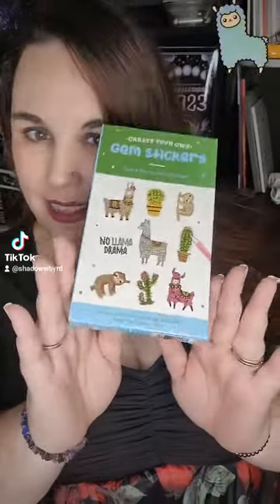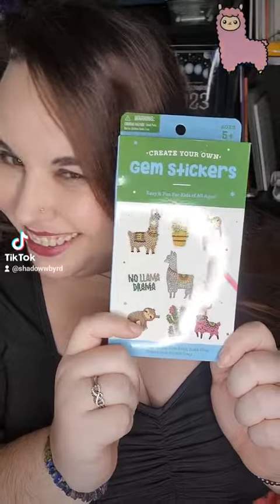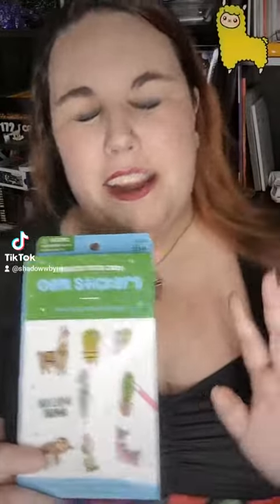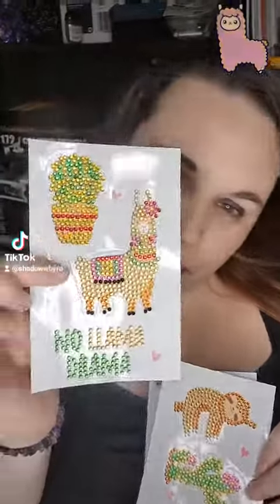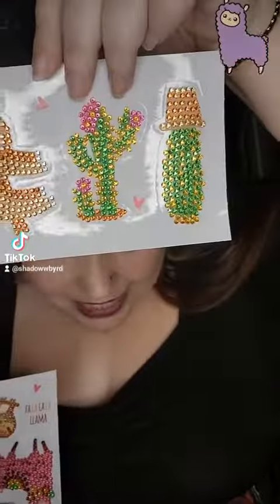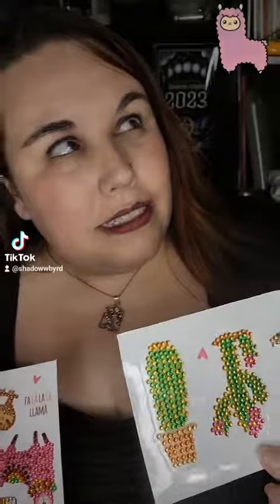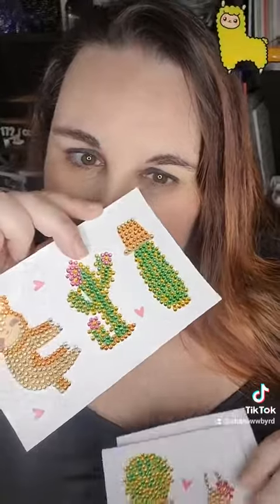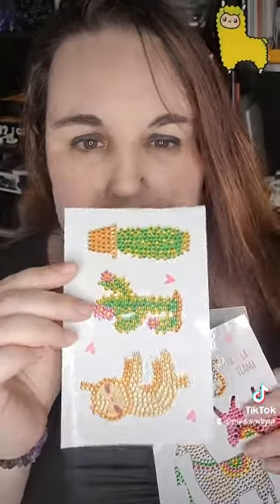Finished Project - Llama Stickers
Some diamond art stickers that I finished up.